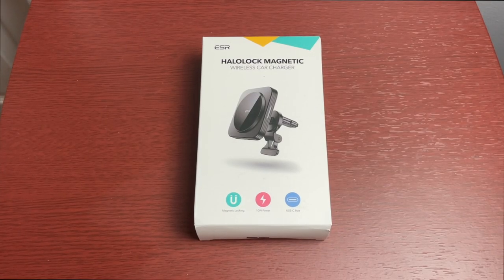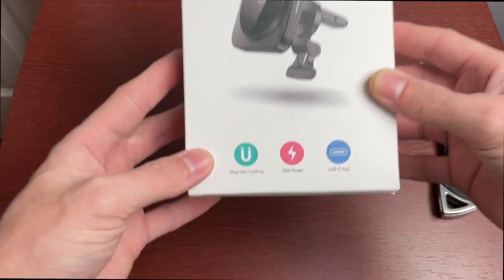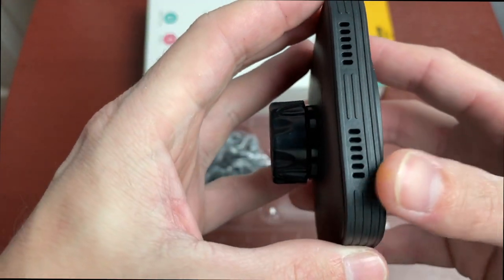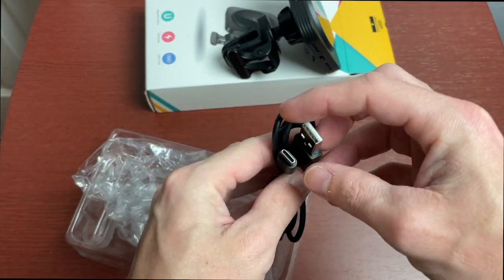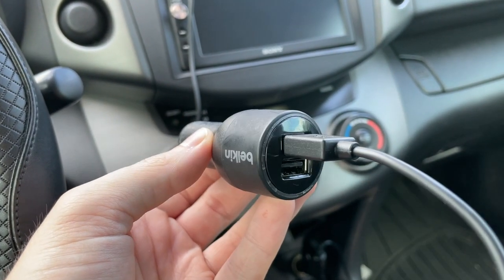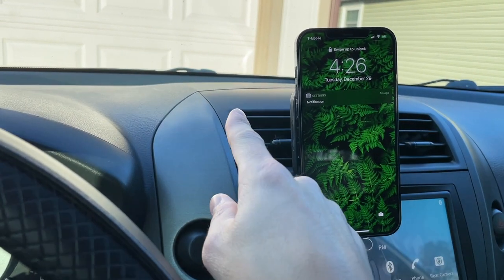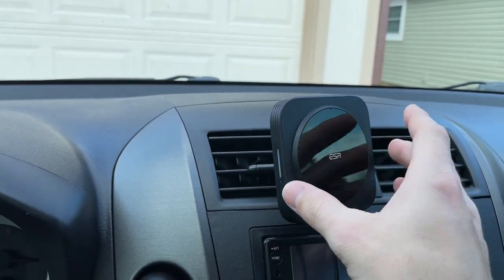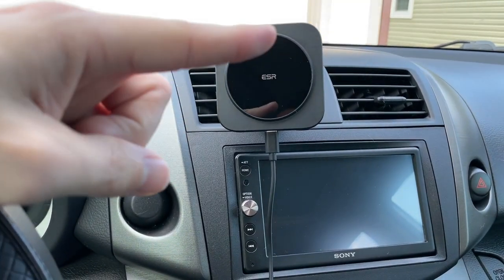ESR HaloLock Magnetic Wireless Car Mount for iPhone 12!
Are you looking for a MagSafe Car mount that also charges your phone and won't break the bank? Check out this offering from ESR!

Details from ESR:
-Only compatible with the iPhone 12 series, ESR HaloLock cases, and official MagSafe cases. A non-magnetic phone or phone case will not be able to lock on and will fall off the charger.
-No attachments needed thanks to a powerful built-in HaloLock magnetic ring that locks on to your phone magnetically. An official MagSafe case or -ESR HaloLock case is recommended for rough terrain.
-Supports 7.5W fast wireless charging compatible with iPhone 12. Requires a car charger or USB-A port that supports 18W QC fast charging.
Freely rotate your phone, adjust the mount, and lock it in place with just one hand.
-Includes a HaloLock Magnetic Wireless Car Charger, air vent clamp, 1m USB-A to USB-C cable, and manual. Does not include a car charging adapter.